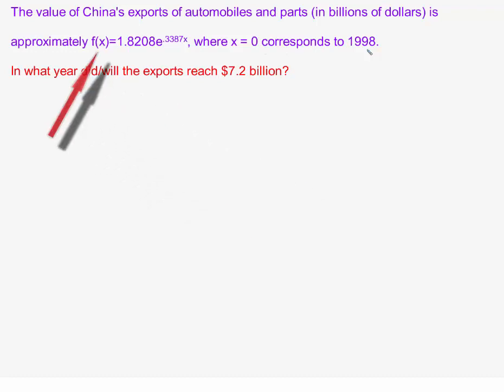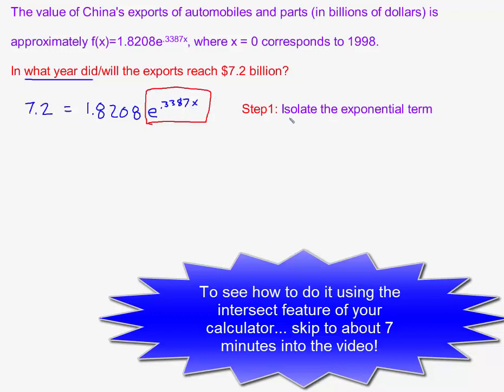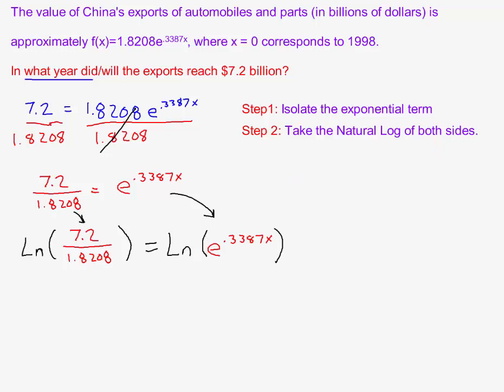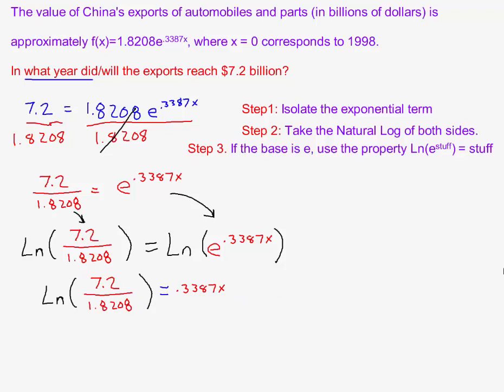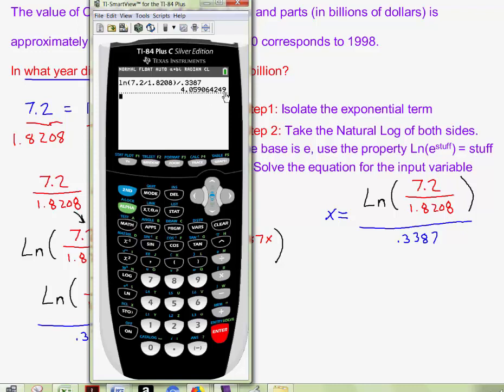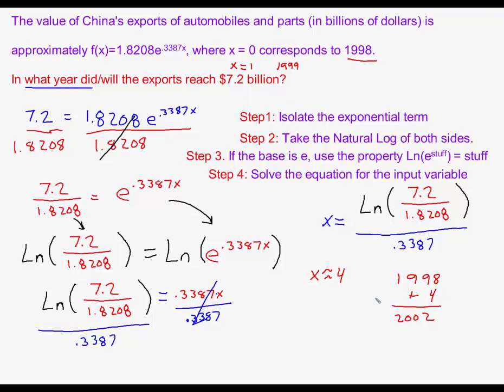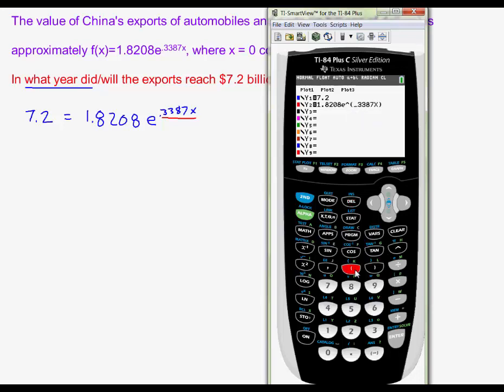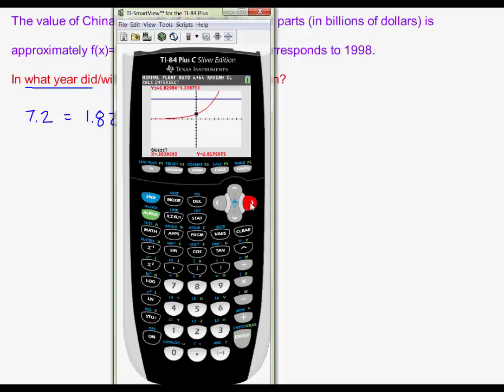solve simple exponential equation example 6 China Exports